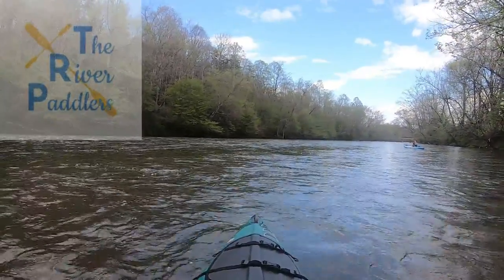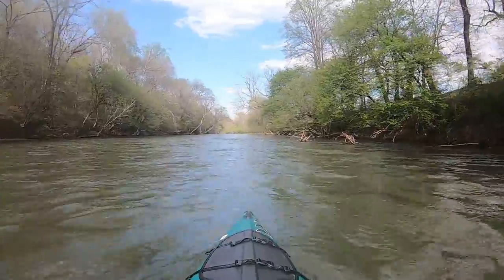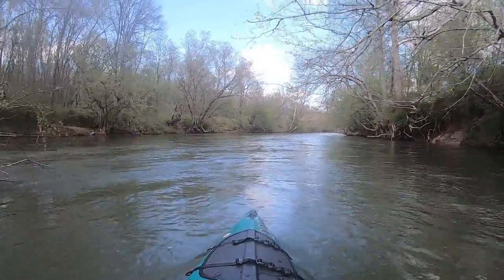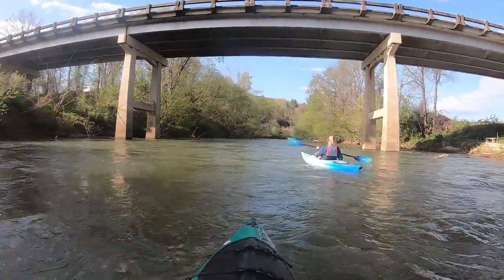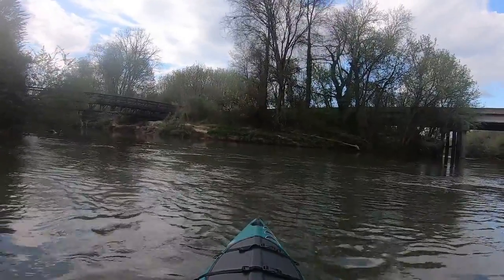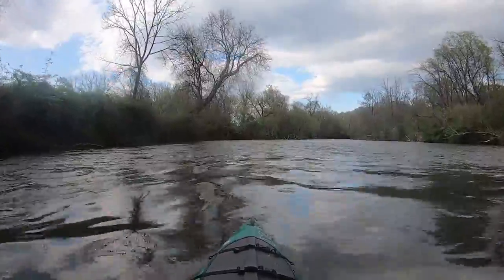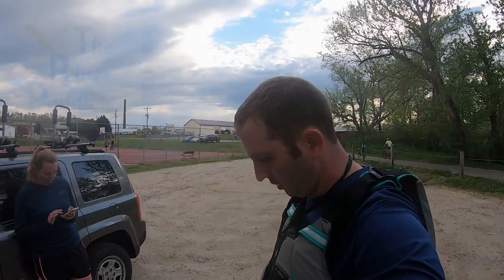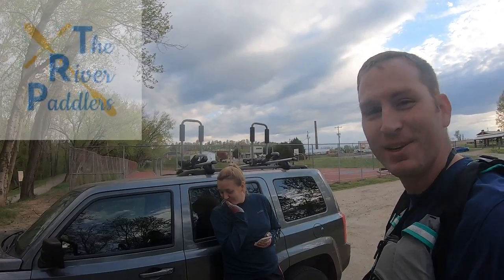Kayaking Yadkin Tailwater Access to Smoot Park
Join my wife Debbie and I as we paddle down the Yadkin River from the Tailwater Yadkin River Access to Smoot Park in North Wilkesboro NC.  Total distance traveled was 6.7 miles.